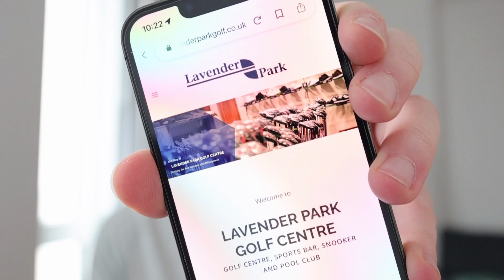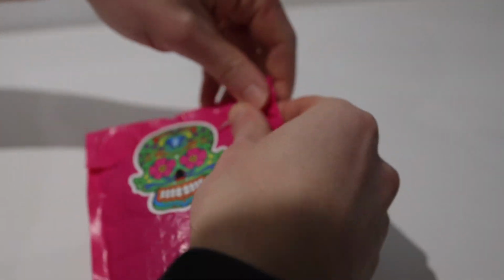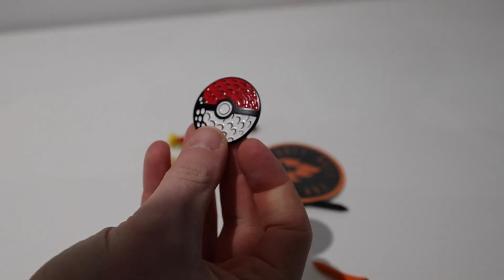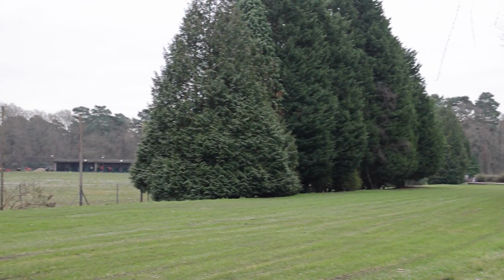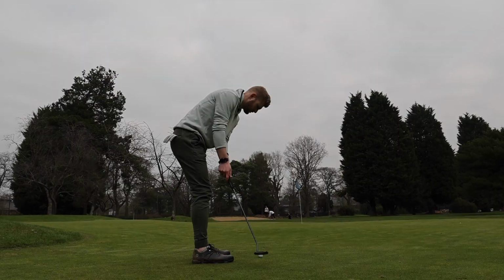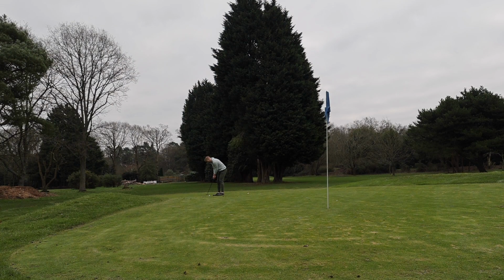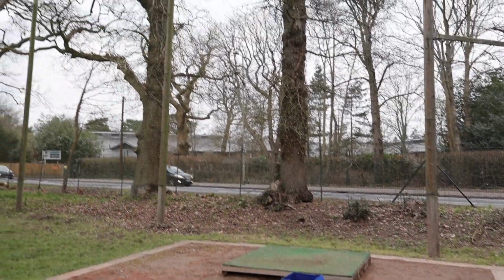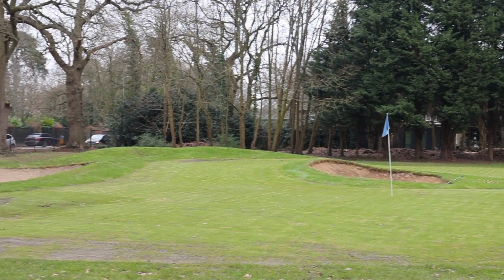It's just about practice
Entry no.2 - Found an awesome little par 3 course nearby...it could be my new favourite place to get some practice in.